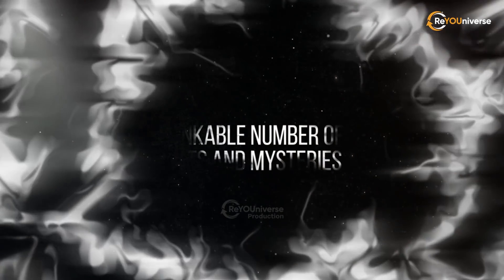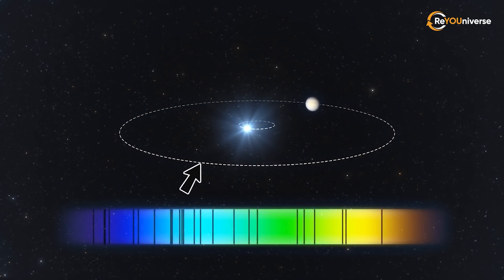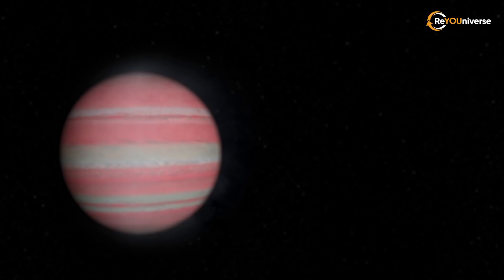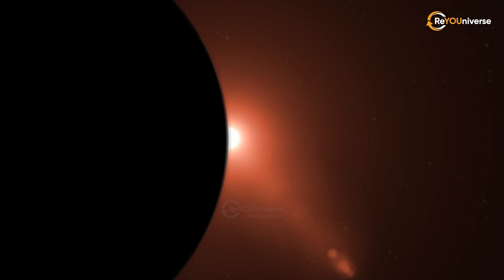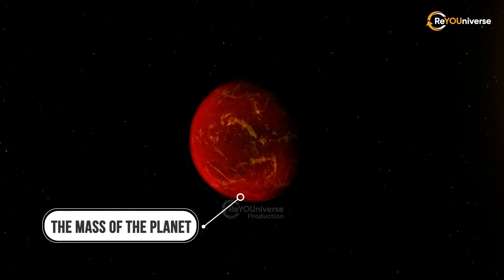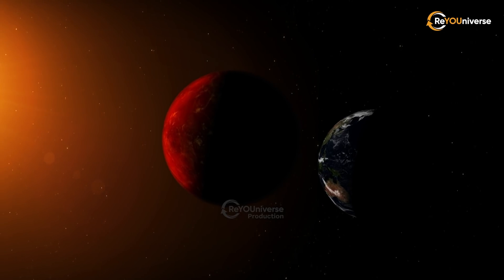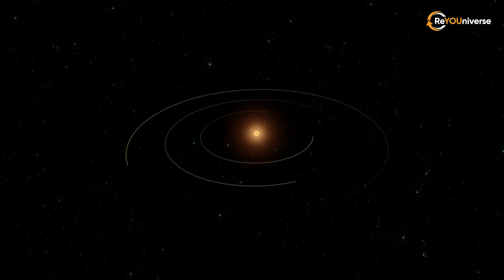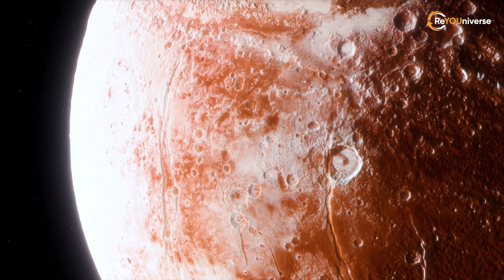THE STRANGE PLANETS EVER DISCOVERED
The universe holds an unthinkable number of secrets and mysteries. Astronomers keep on discovering hundreds of exoplanets that don’t fit the generally accepted framework. And so today you will learn about a planet covered with hot ice, then you'll see another one that was previously known as a diamond planet and, finally, have a chance to observe a teenage planet orbiting its parent star. Let's find out what this is all about right now.

Weird exoplanets.